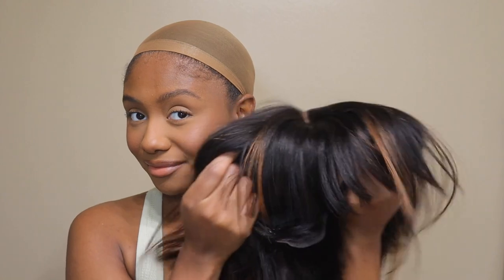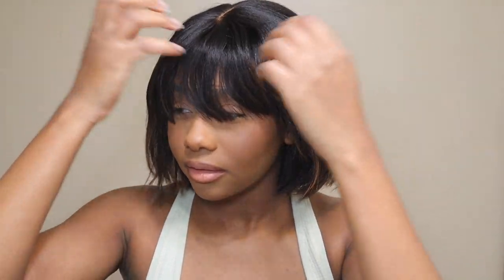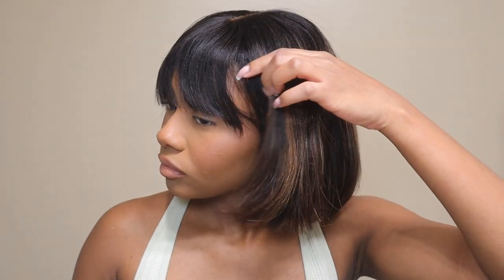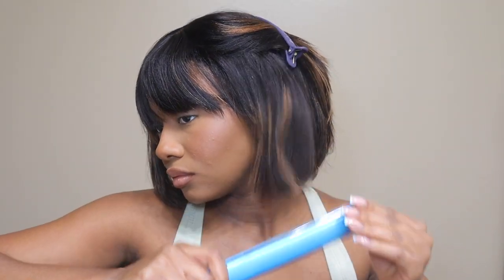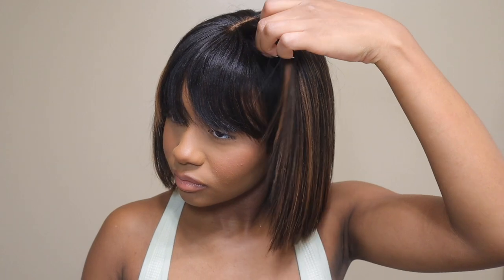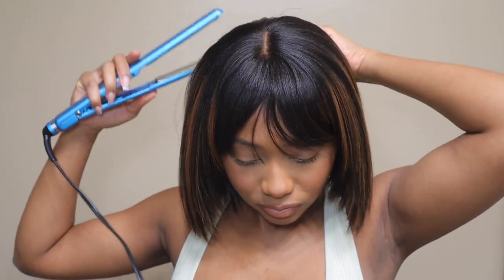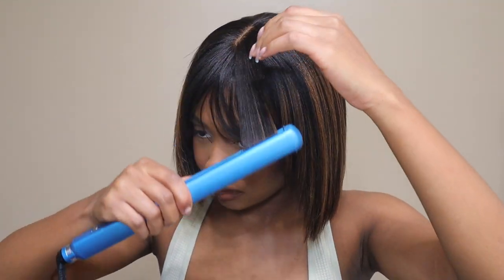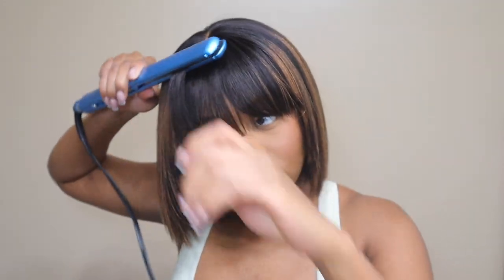Super Cute Highlighted Bang Bob Wig! | Quick & Easy Install | Ft. Luvme Hair